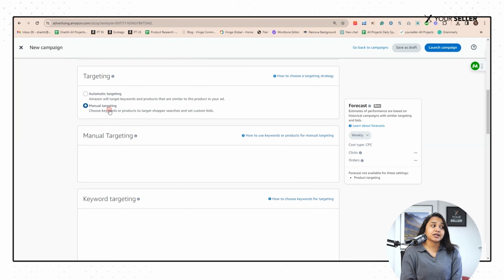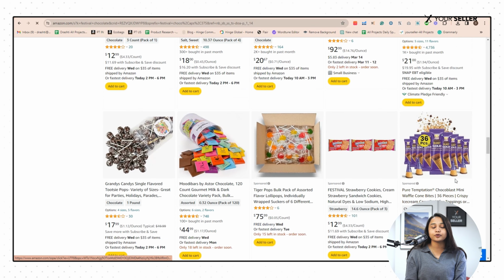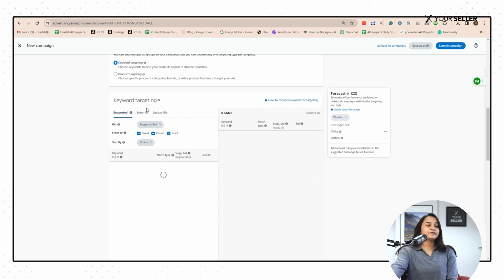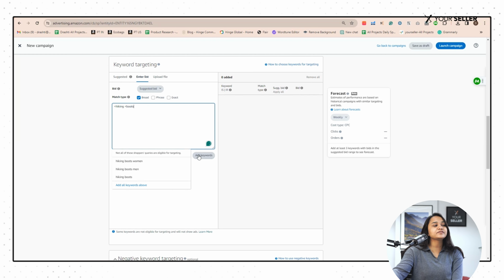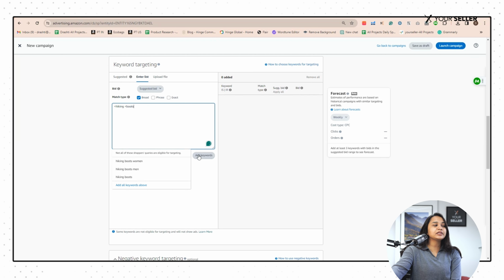Amazon FBA - Hack to Control Your PPC Campaign ACOS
Learn how to control irrelevant spending and optimize your ACoS by leveraging Broad Modifier campaigns for precise targeting on Amazon.

Q. How do you manage your ACoS effectively?

About:

Discover insider tips and tricks to regain control over your advertising spending on Amazon. Drashti Vora a PPC expert at Yourseller sheds light on the pitfalls of Broad Match targeting and introduces the game-changing Broad Modifier strategy. Learn how to cast a wider net while maintaining precision targeting, ensuring your ads reach the right audience without wasting resources on irrelevant clicks.

Take your advertising campaigns to the next level by implementing Broad Modifier campaigns to control your ACoS for maximum profitability. Don't miss out on the opportunity to refine your targeting and achieve better results with your Amazon advertising efforts.

"Timestamps"
0:00 How to Control Amazon PPC Spending
0:18 What is Broad Match in Amazon Ads
1:12 What is Broad Match Modifier in Amazon Ads
1:20 How to Use +Broad Modifier in Amazon PPC